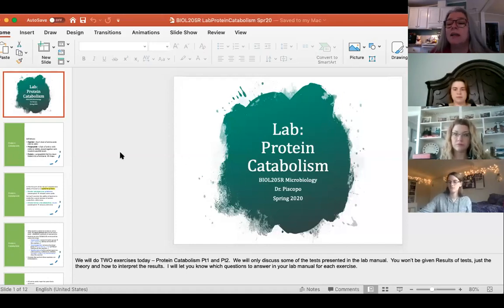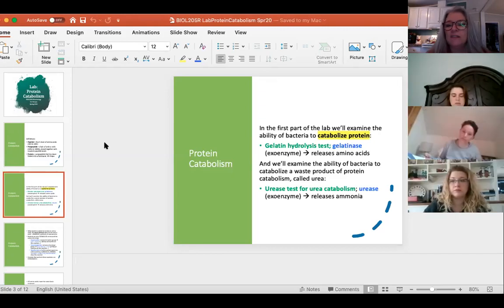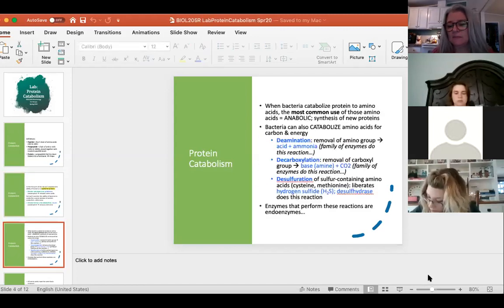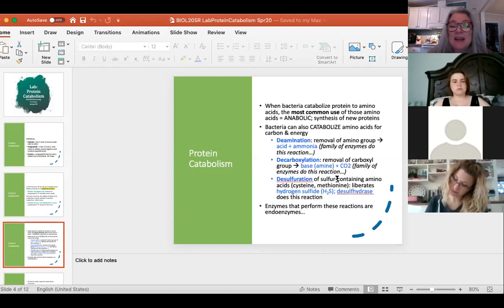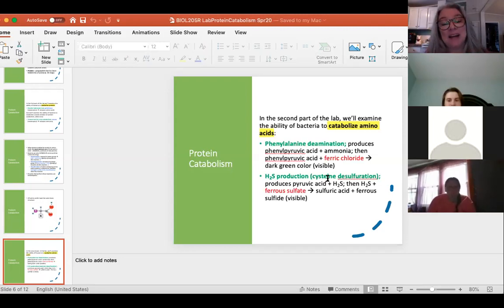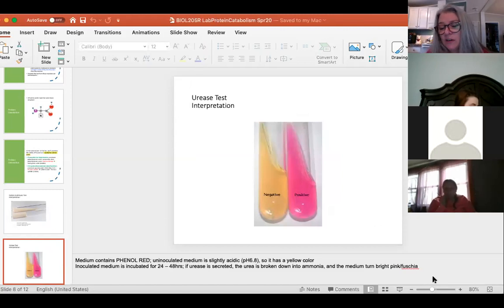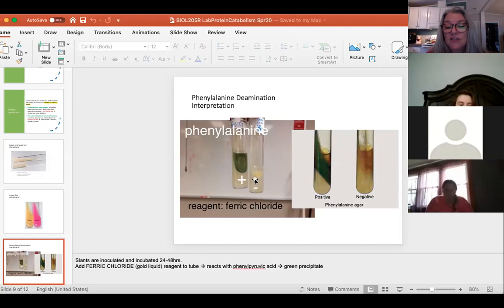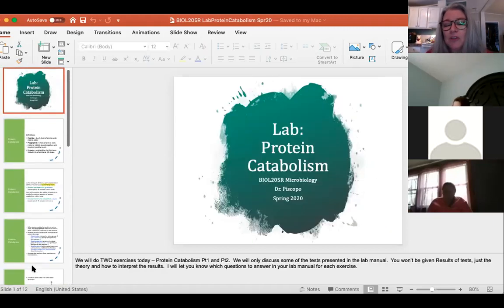BIOL205R LAB Protein Catabolism 4pm